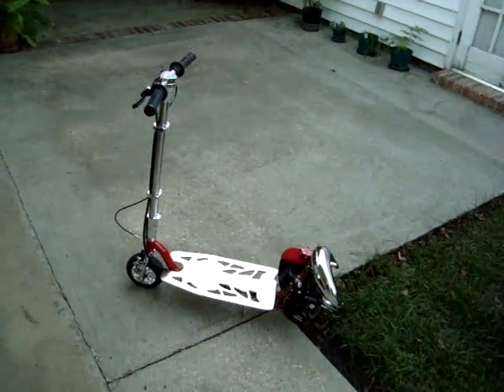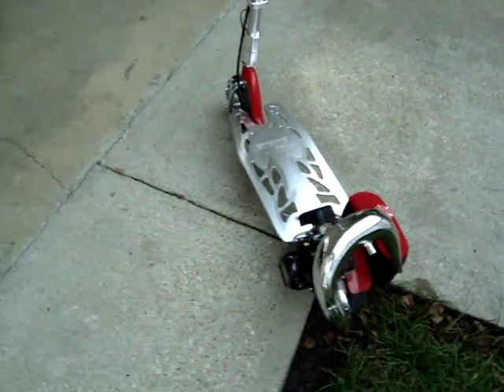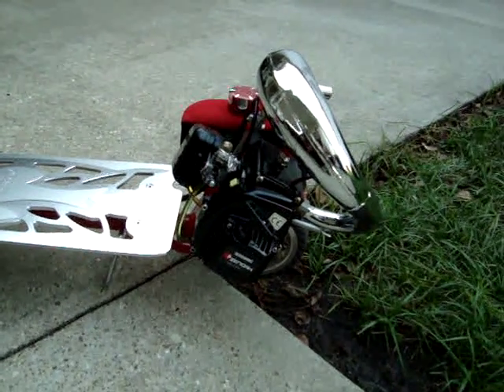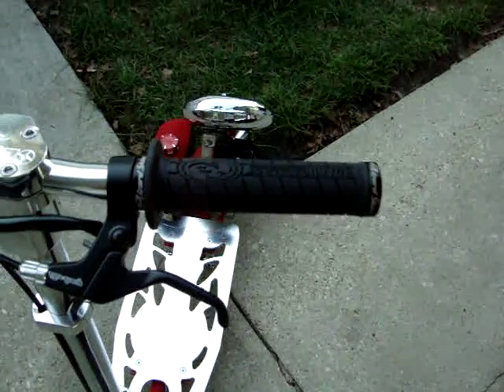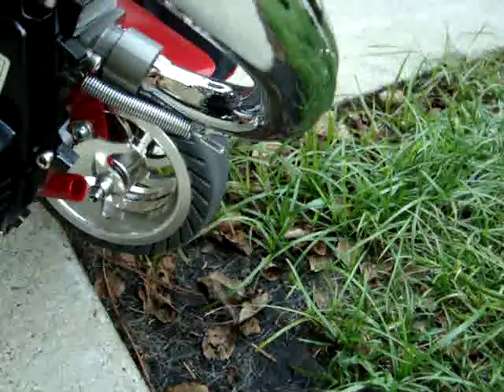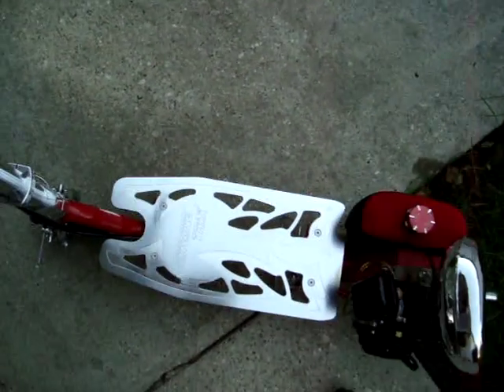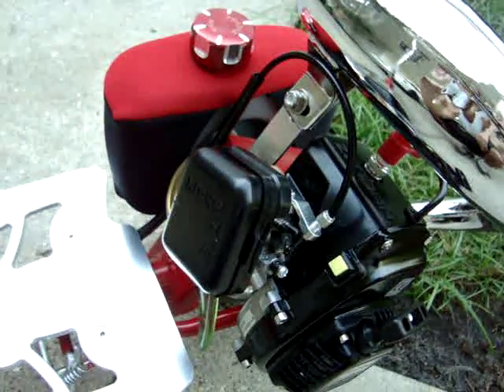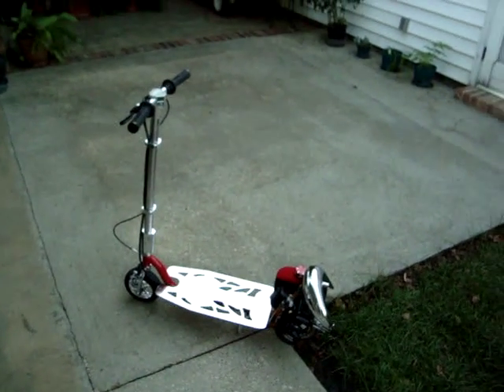Goped Sport G260RC Motor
I am right at 165 lbs and this ped does around 35-37 m.p.h. with a black magic 750 spindle. Enjoy!